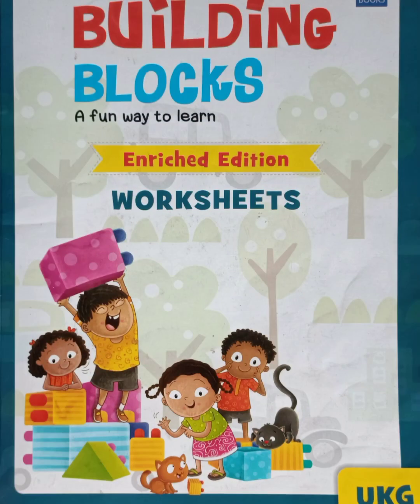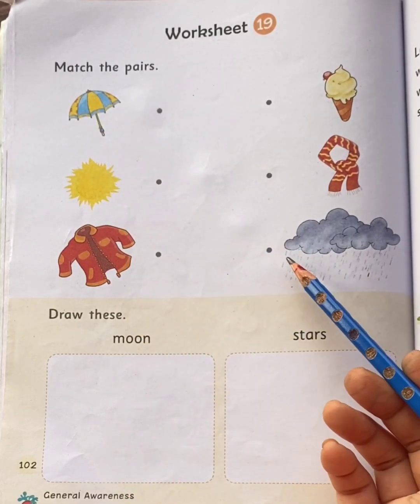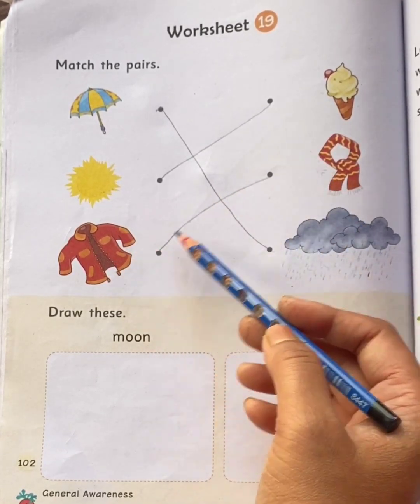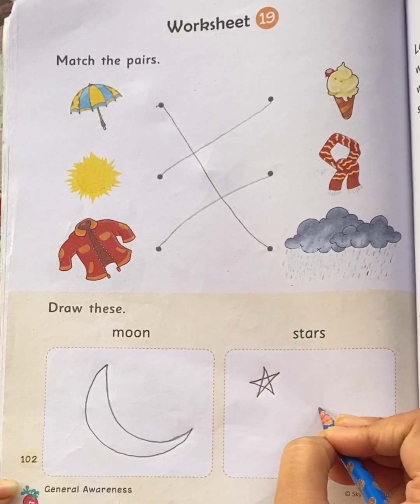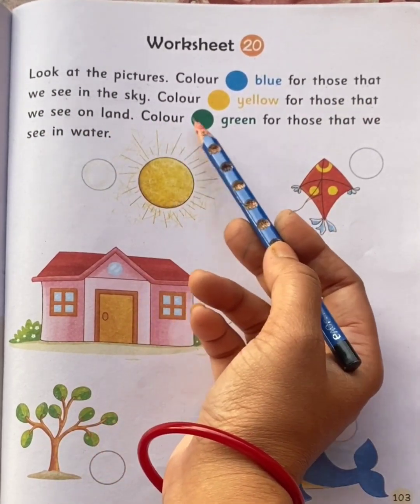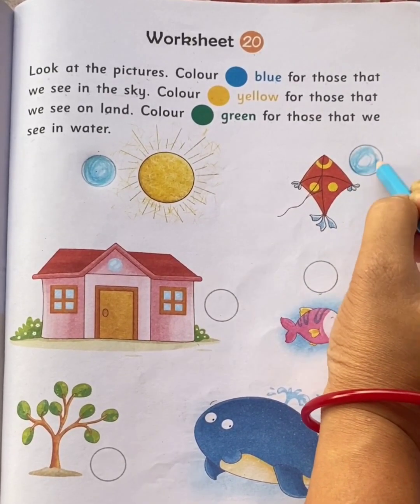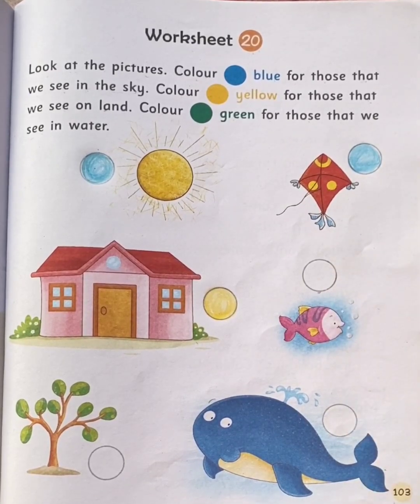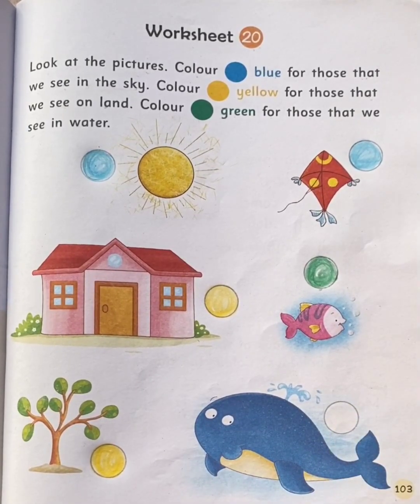UKG SKY BOOKS BUILDING BLOCKS WORKSHEET BOOK PAGE NO.102 and 103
In this video you will learn about the things we see in the sky, on land and in water. Easy worksheet for practice.